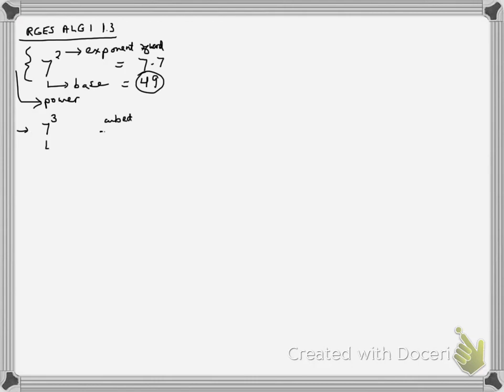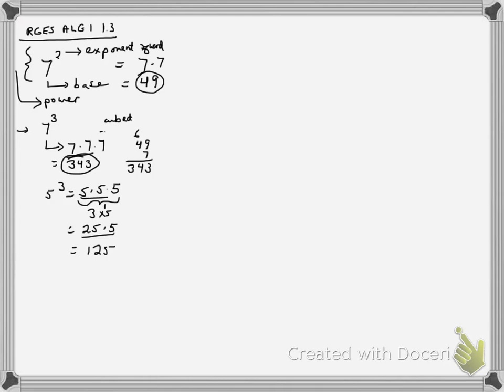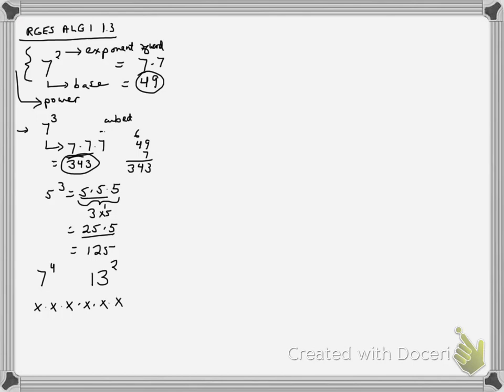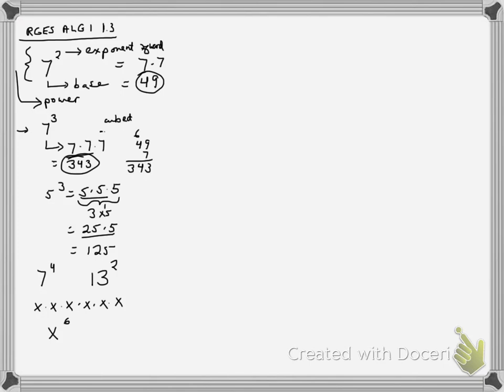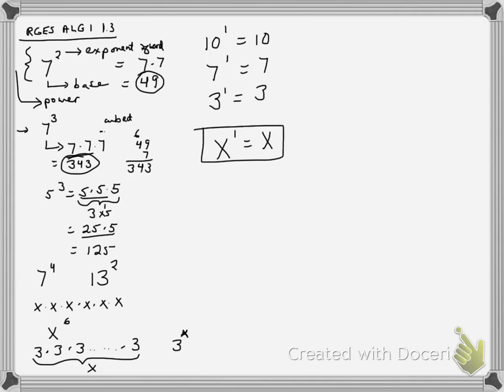RGES ALGEBRA 1 1.3